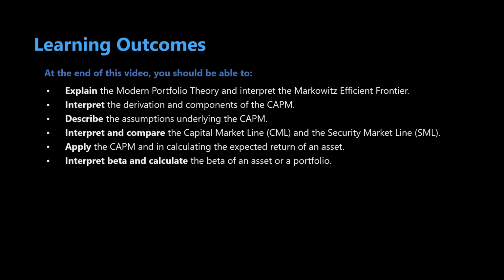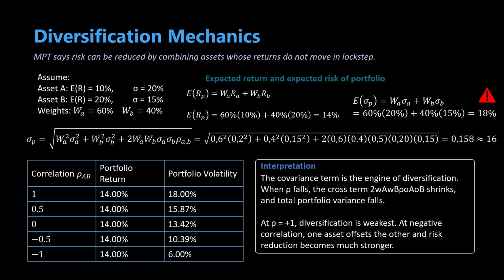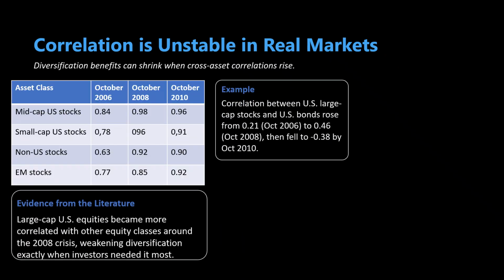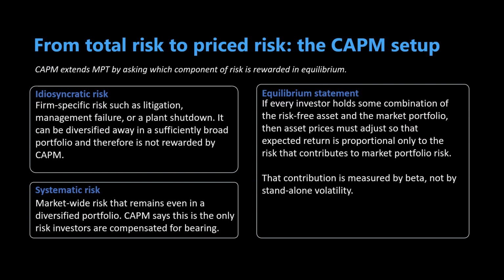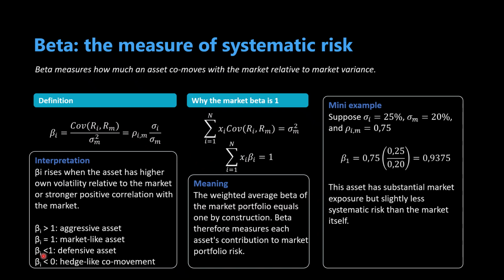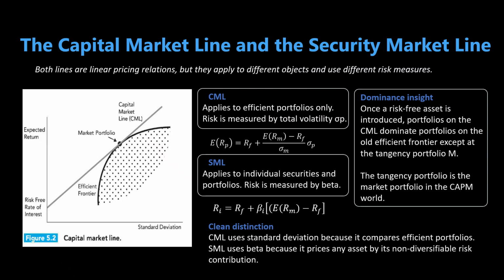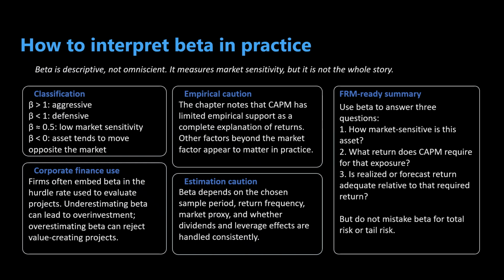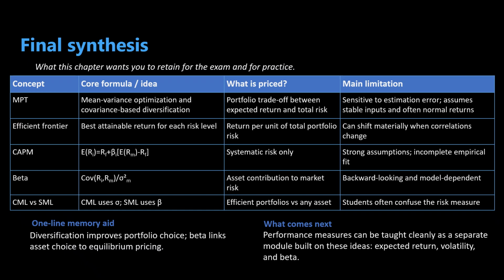Modern Portfolio Theory & CAPM | FRM Tutorial Series 2026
🎓 Modern Portfolio Theory & CAPM | FRM Part I Full Tutorial

Master two of the most heavily tested topics in the FRM Part I exam —
Modern Portfolio Theory (MPT) and the Capital Asset Pricing Model (CAPM)
— in one structured, exam-focused tutorial.

Whether you're sitting the FRM exam, studying CFA Level I, or simply
building a rock-solid foundation in quantitative portfolio management,
this video walks you through every concept clearly, precisely, and
with real worked examples.

✅ The Markowitz Mean-Variance Framework — how rational investors
   evaluate portfolios using expected return and variance
✅ Portfolio Variance Formula — the role of covariance and
   correlation in two-asset and multi-asset portfolios
✅ Diversification Mechanics — why combining low-correlation
   assets reduces portfolio risk
✅ The Markowitz Efficient Frontier — how to identify efficient,
   suboptimal, and inefficient portfolios (Portfolios P, K, L, M)
✅ Correlation Instability in Real Markets — 2008 crisis evidence
   and regime-aware risk management
✅ Practical Limitations of MPT — estimation error, fat tails,
   non-normal returns, and robust optimisation
✅ CAPM Setup — systematic vs. idiosyncratic risk, and why only
   beta is priced in equilibrium
✅ CAPM Assumptions — homogeneous expectations, two-fund
   separation theorem, frictionless markets
✅ Beta Deep Dive — definition, interpretation (aggressive,
   defensive, negative), and worked calculation
✅ CAPM Expected Return Equation — step-by-step breakdown with
   a worked numerical example
✅ CML vs. SML — the most commonly confused distinction in
   FRM and CFA exams, explained precisely
✅ Empirical Beta Estimation — OLS regression, J.P. Morgan
   example, raw vs. adjusted (Blume's) beta
✅ Beta in Practice — corporate hurdle rates, empirical cautions,
   and the three questions beta answers

Download the MPT & CAPM practice exercise sheet to test your
understanding and prepare for exam-style questions:

The exercise pack includes:
• Portfolio variance calculation problems (2-asset & 3-asset)
• CAPM expected return worked examples
• Beta estimation and interpretation questions
• CML vs. SML classification exercises
• FRM-style multiple choice questions with answer keys

📚 THIS VIDEO IS PART OF THE FRM PART I TUTORIAL SERIES

This tutorial is part of a structured FRM Part I preparation series
covering all core readings — from quantitative methods and foundations
of risk management to financial markets and portfolio theory.

👍 Like this video if it helped you — it supports the channel.